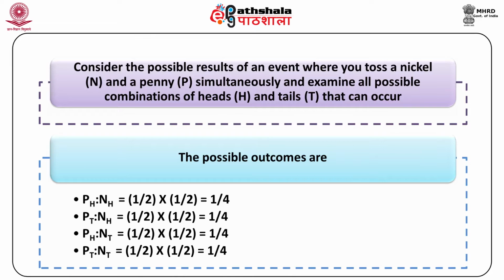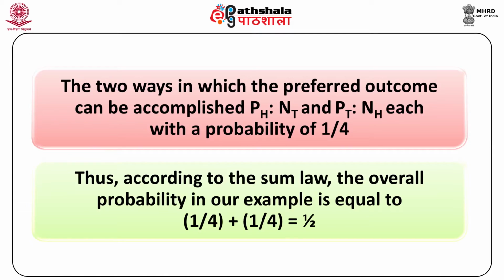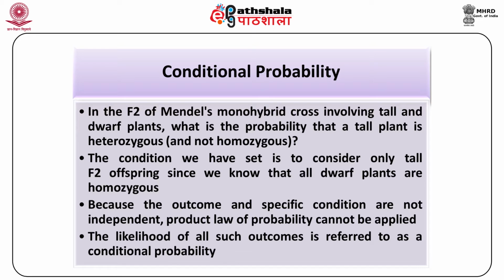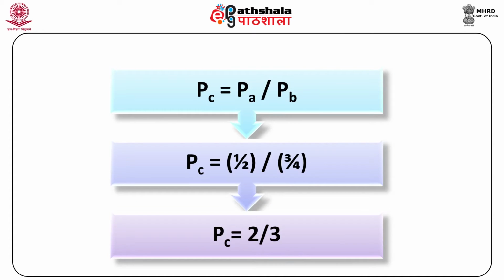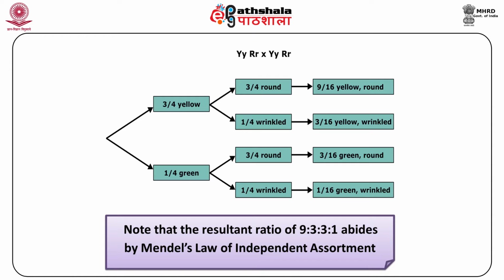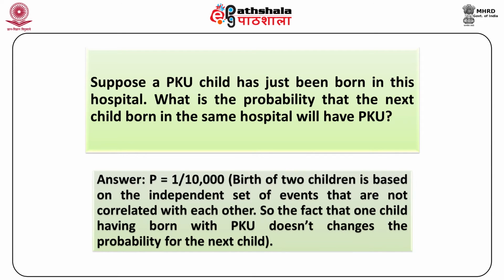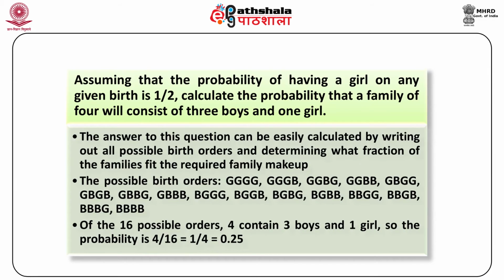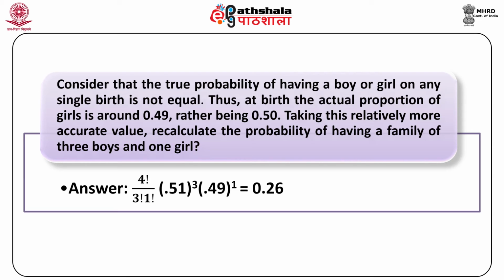Probability - Basics and Analysis